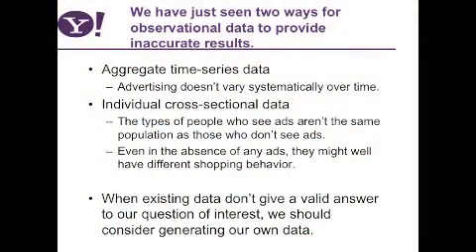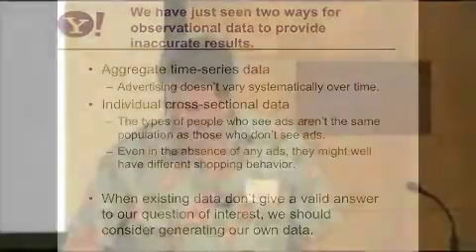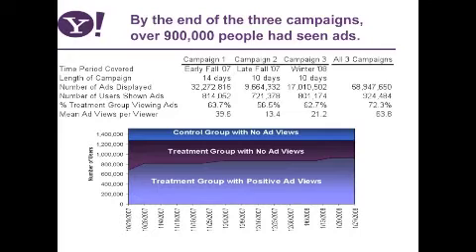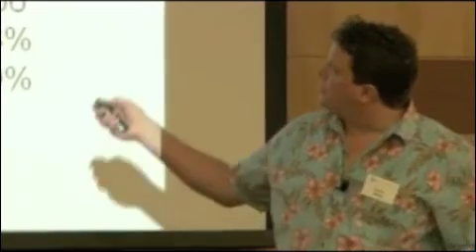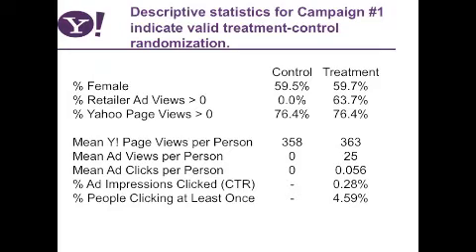Reilly 2b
Second part of David Reilly's talk.